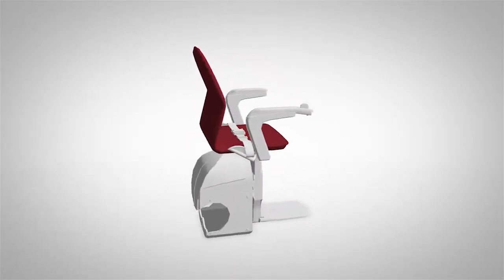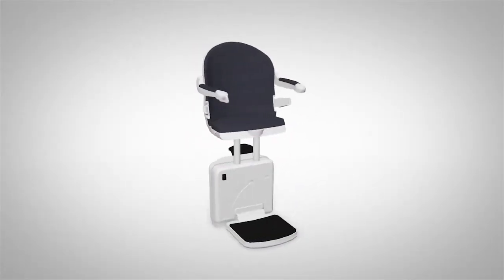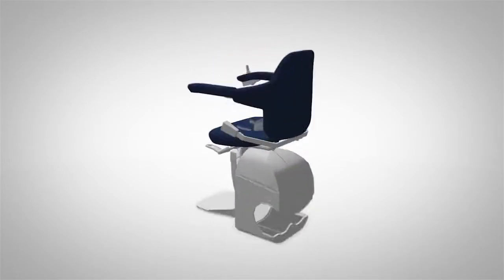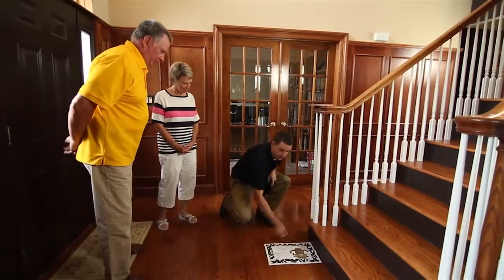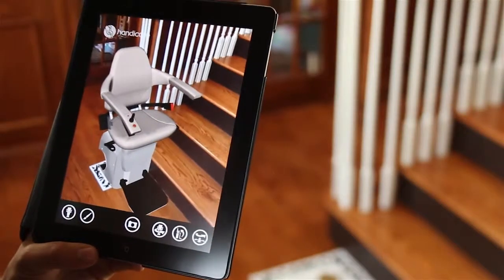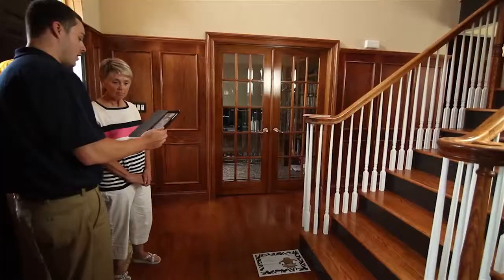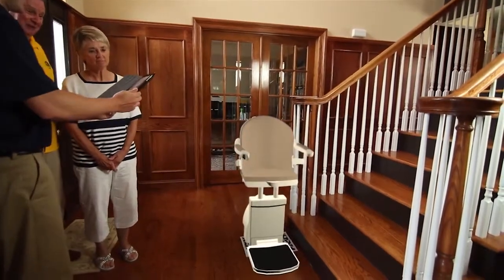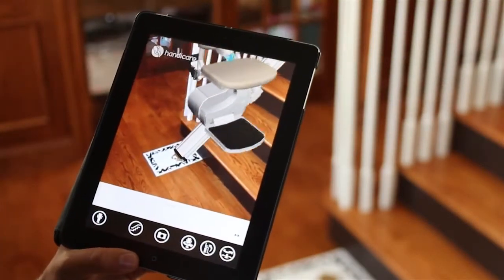Handicare Stair Lifts at Upward Mobility, South Burlington VT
Visit our showroom to see a Handicare stair lift in motion including the power swivel  seat. Straight and curved stairlifts are ready to install by our Handicare factory certified installer.